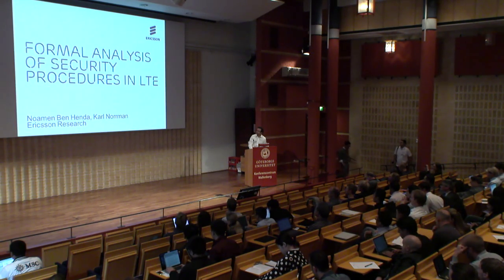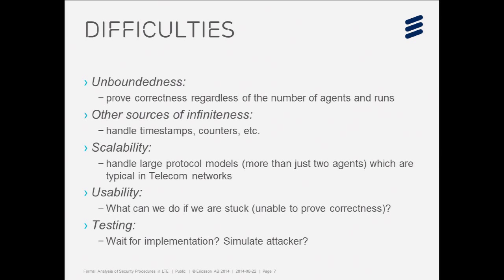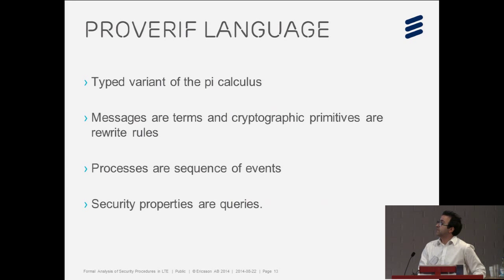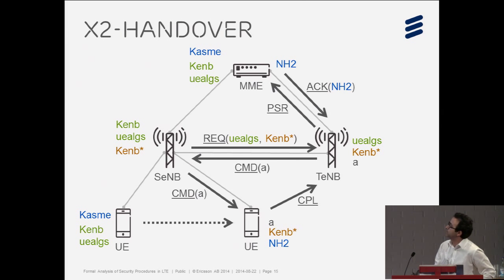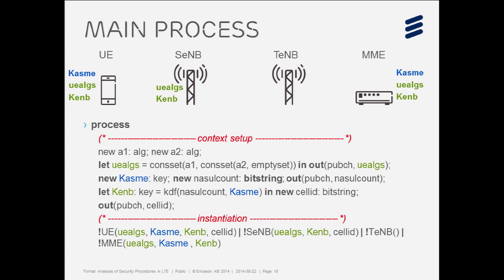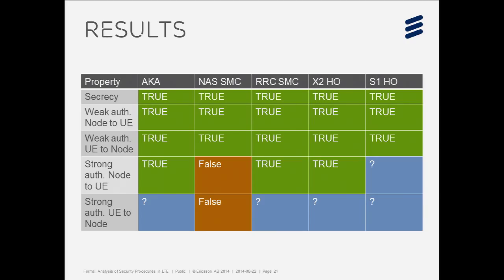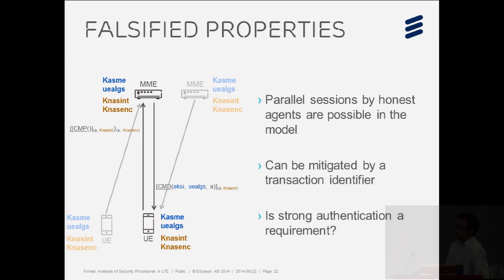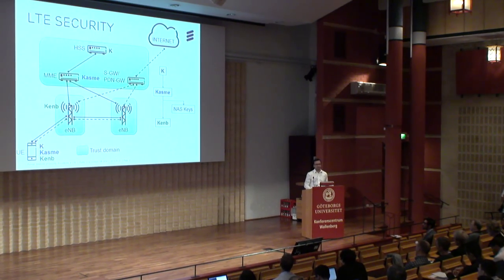Formal Analysis of Security Procedures in LTE - A Feasibility Study; Noomene Ben Henda; Karl Norrman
The only part of the Long Term Evolution (LTE) security standard that has been formally analyzed is the Authentication and Key Agreement (AKA) procedure. It is not clear how well existing security related verification tools can handle other types of procedures. In this work, we use ProVerif to analyze the procedures related to session management and mobility. Our analysis has shown that most of the secrecy and agreement properties hold which was expected. However, we had difficulties proving stronger injective agreement properties.